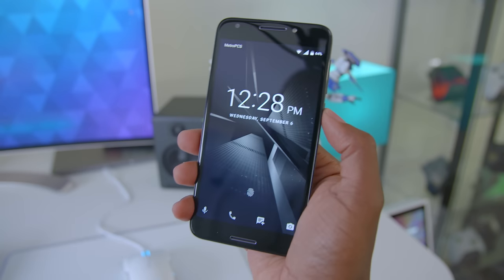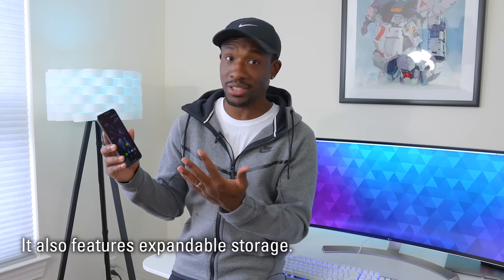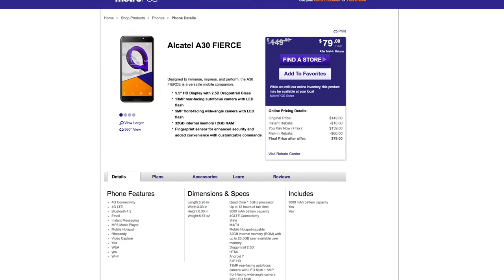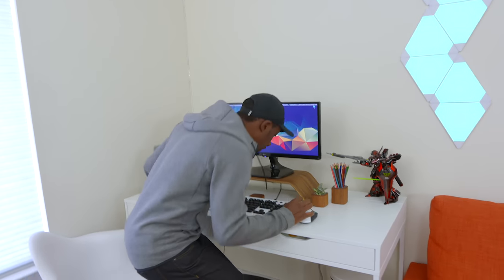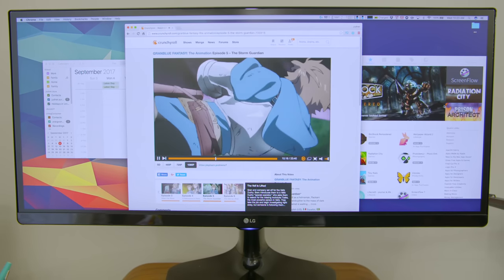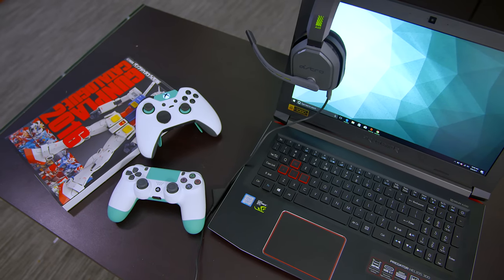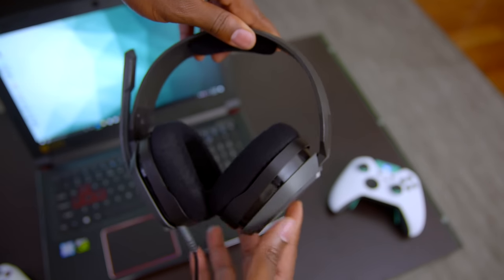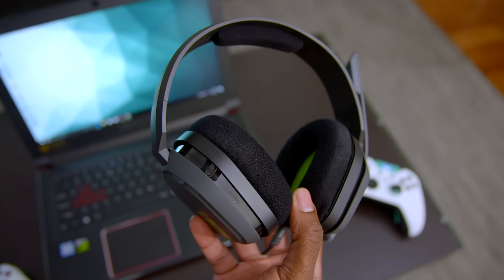Tech You Can ACTUALLY Afford. Really.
Looking for high quality budget tech? Here's a list of tech that typically costs a lot but at a lower price.

Find the rest here:
LG 25 inch UltraWide Monitor
LG 29 inch Ultrawide monitor (larger but still affordable w/ Freesync)

Keep Up w/ Arie! (UrAvgGF)